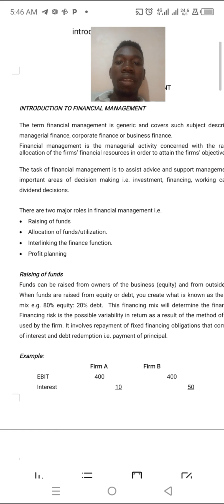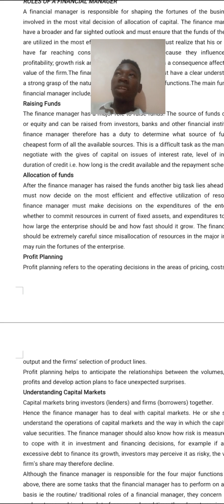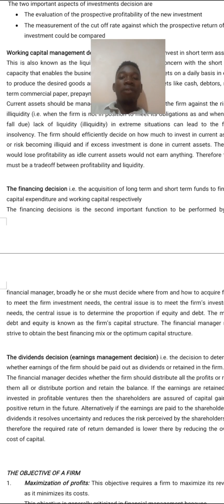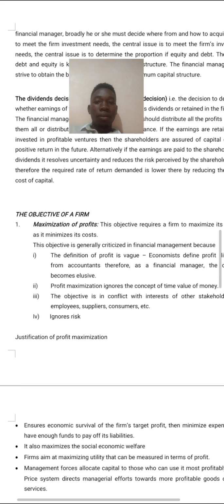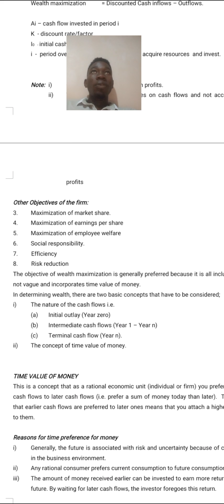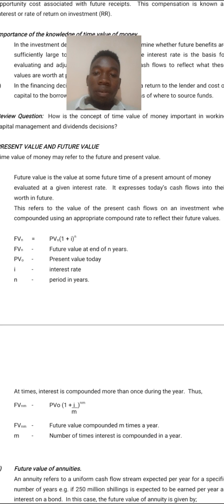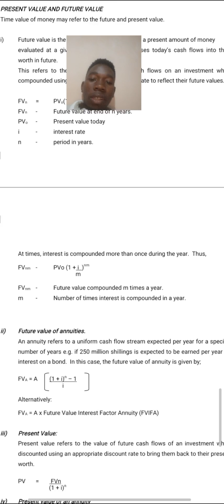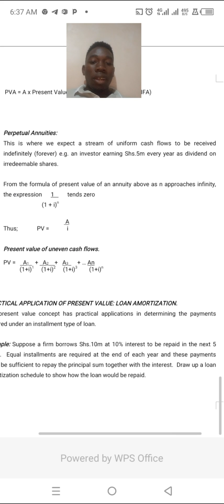September 13, 2024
Financial management
topic one (introduction)